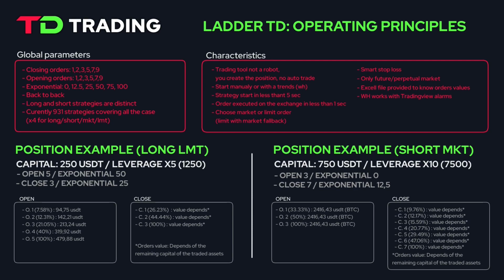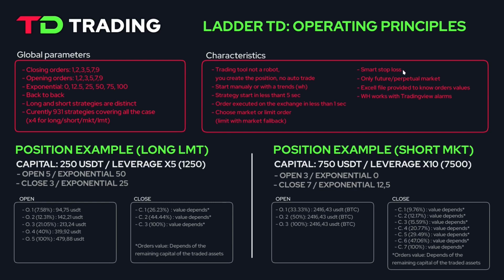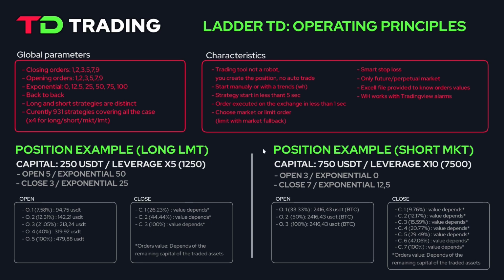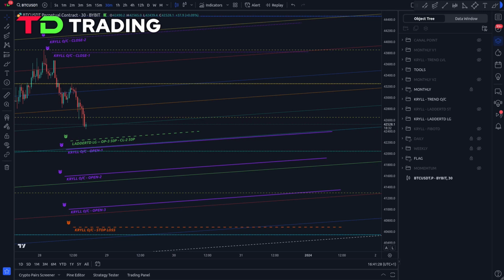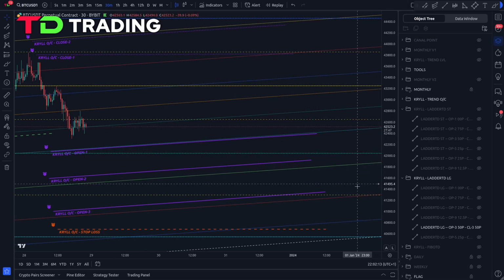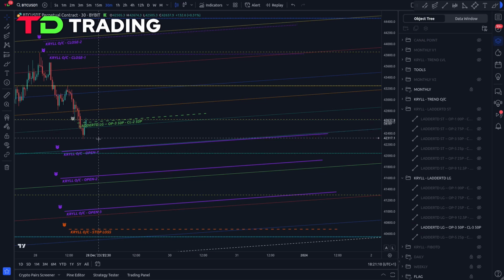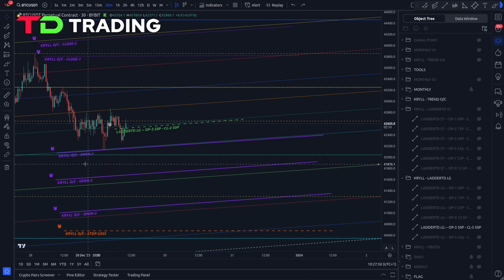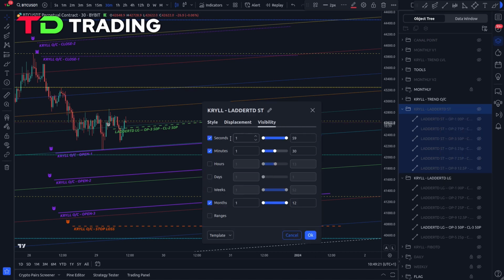Trading TD: Ladder tool user guide (EN)